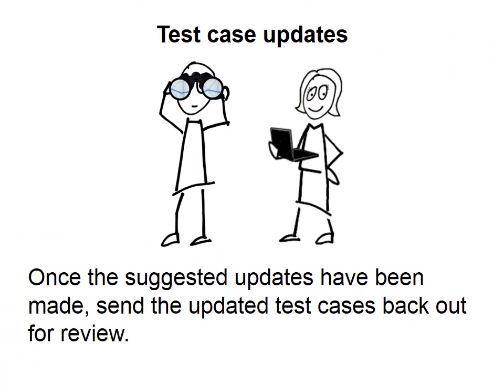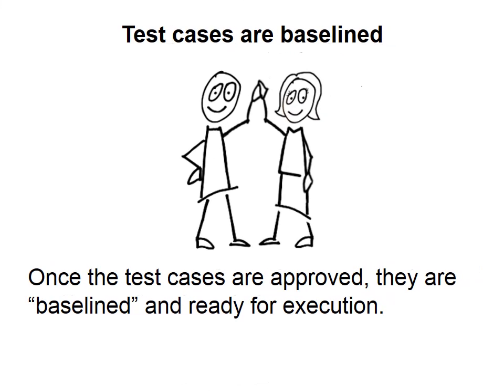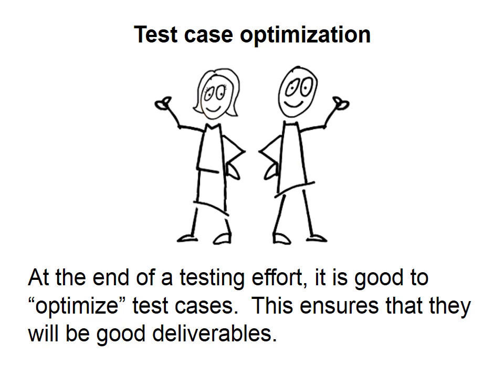3 Reviewing Test Cases